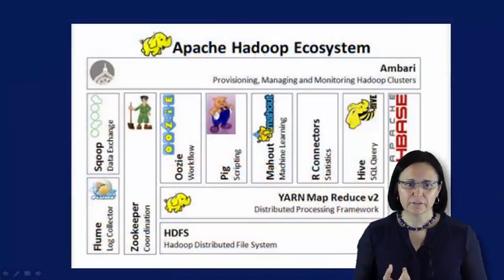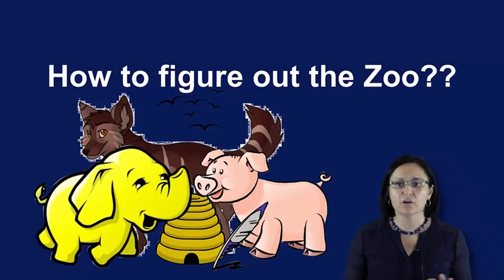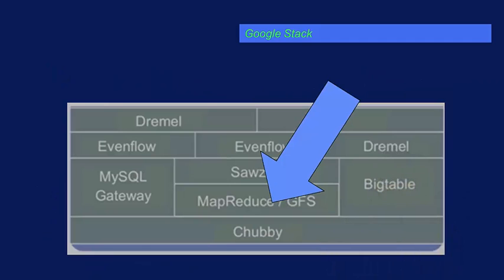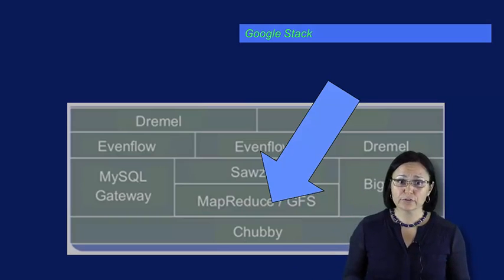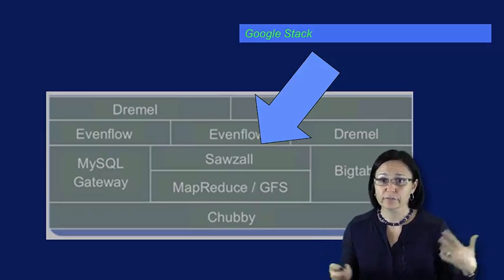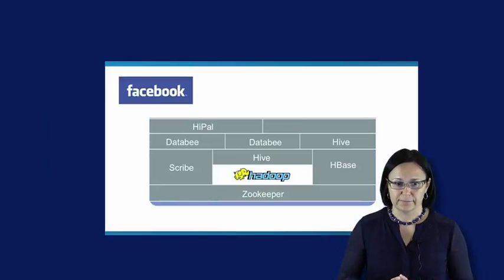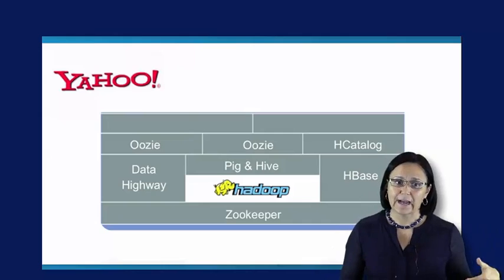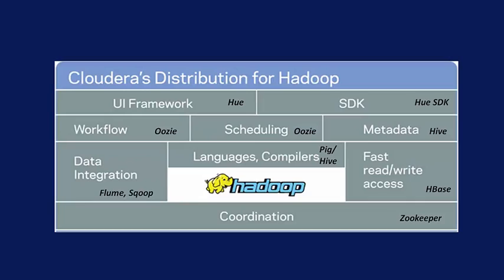The Hadoop # How to figure out the zoo ?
🐾 The Hadoop: How to Figure Out the Zoo? | Understanding Apache ZooKeeper

In this video, we delve into the role of Apache ZooKeeper within the Hadoop ecosystem. ZooKeeper is a centralized service for maintaining configuration information, naming, providing distributed synchronization, and providing group services. It plays a crucial role in coordinating distributed applications, ensuring they function as a cohesive unit.
Wikipedia+5Apache ZooKeeper+5Iunera+5
Hadoop Tech Blog+5ProjectPro+5GeeksforGeeks+5

🔍 Key Topics Covered:

    What is Apache ZooKeeper?

    How does ZooKeeper integrate with Hadoop?

    The architecture of ZooKeeper and its components

    Use cases and applications of ZooKeeper in distributed systems
    TutorialsPoint+4Iunera+4GeeksforGeeks+4
    Lucidworks

Whether you're new to Hadoop or looking to deepen your understanding, this video provides valuable insights into the importance of ZooKeeper in managing distributed applications.